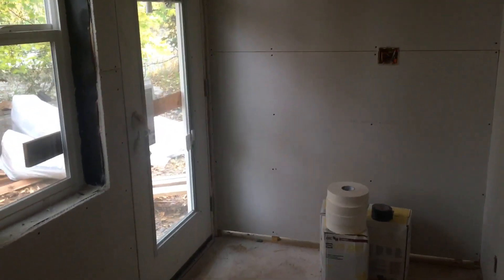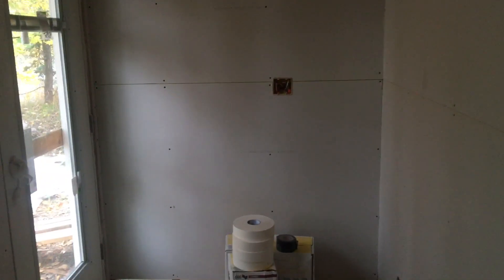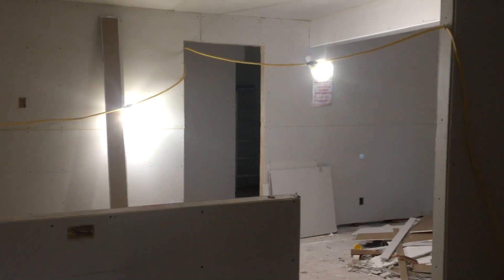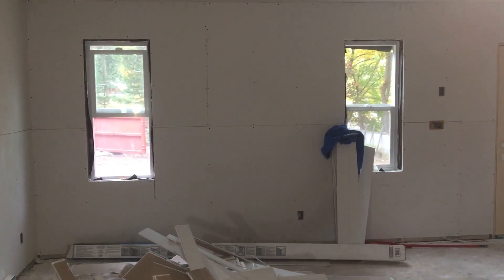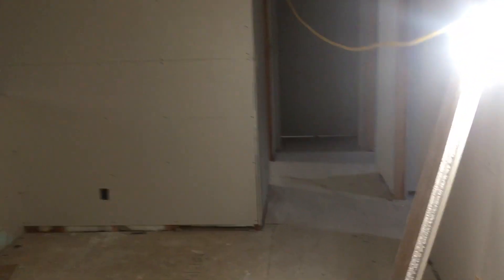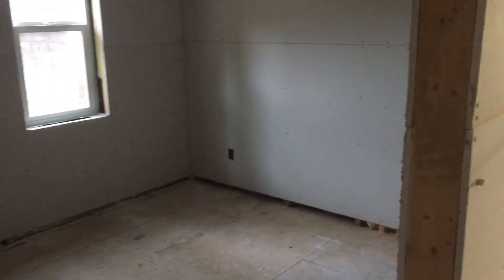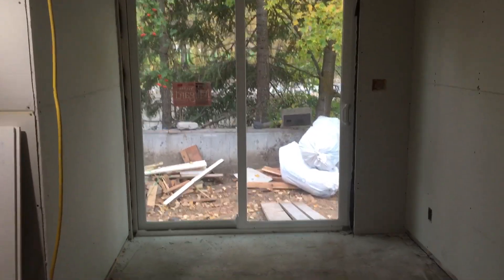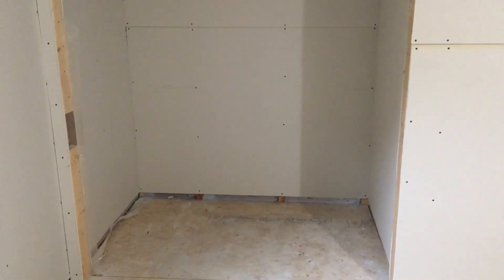We have drywall!!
Sept 28th, we have wall board up!